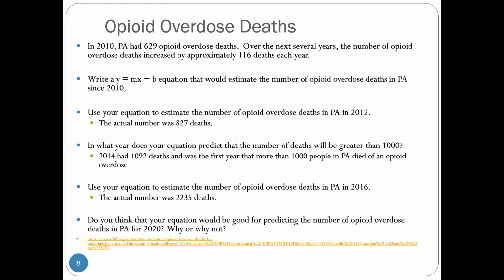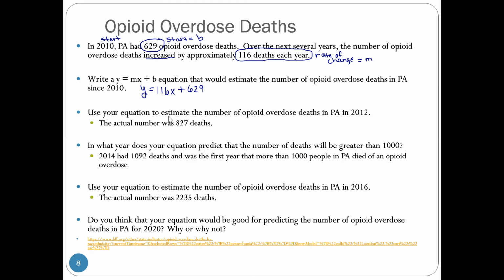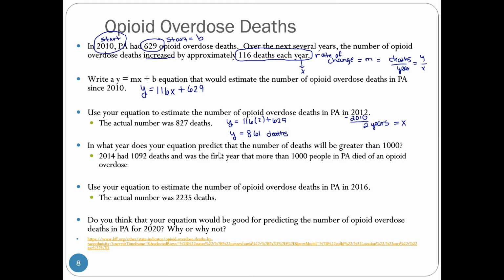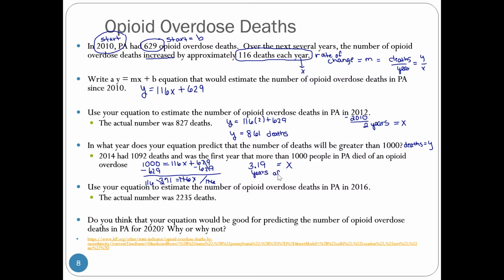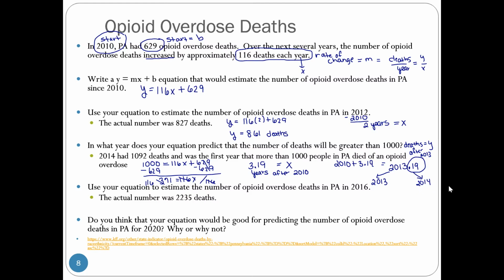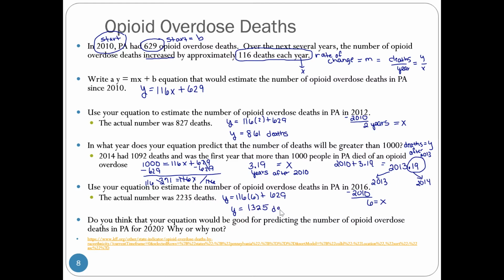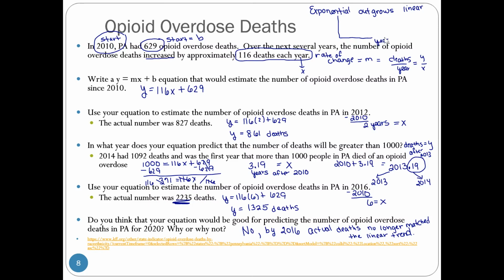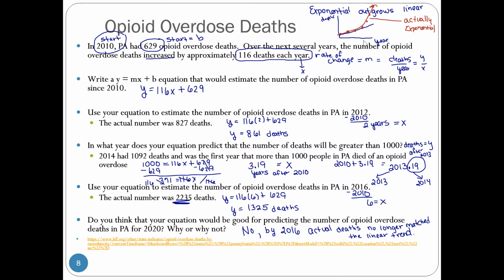Linear Word Problem Opioid Example